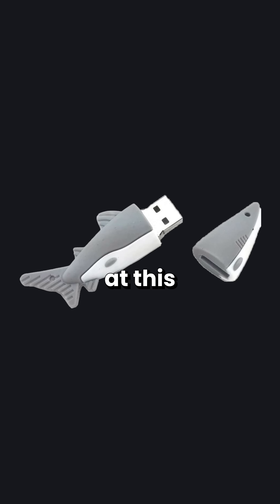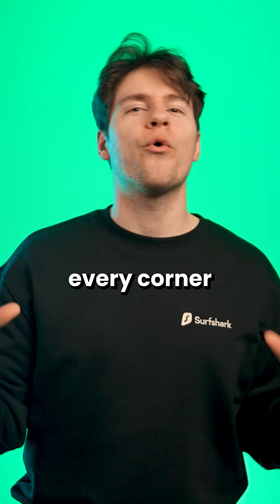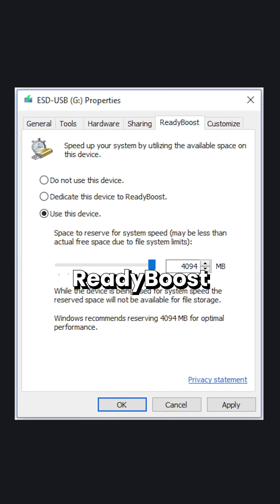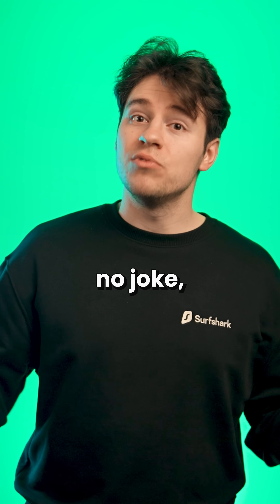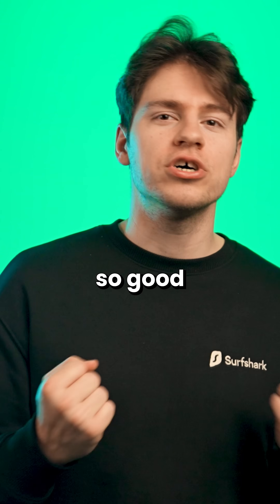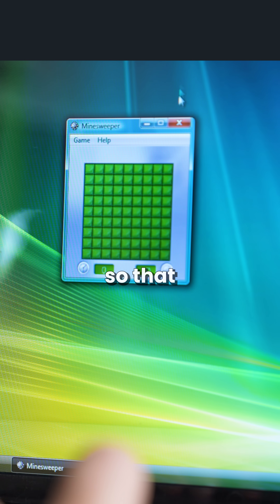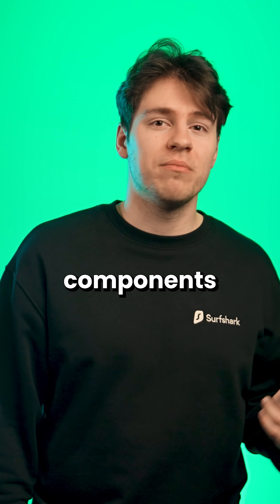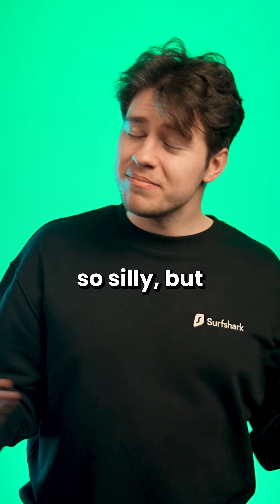Windows USB RAM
Windows ReadyBoost feature would let you use USB flash drives as memory!